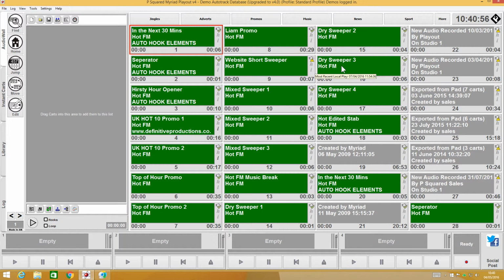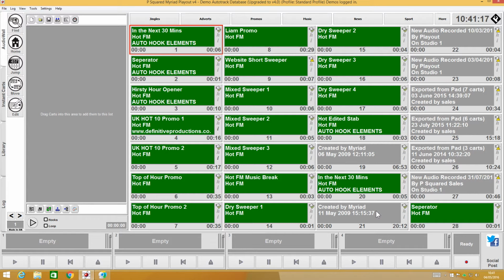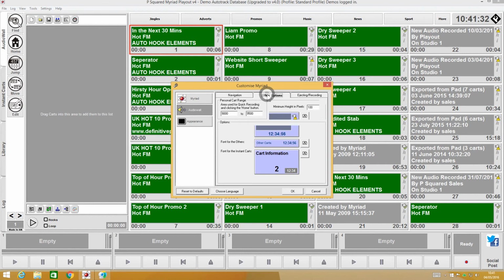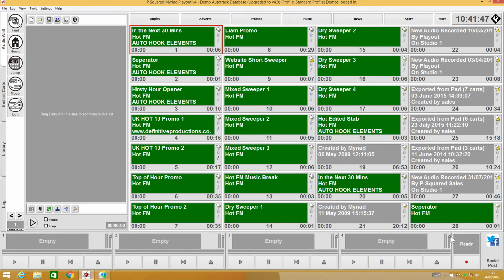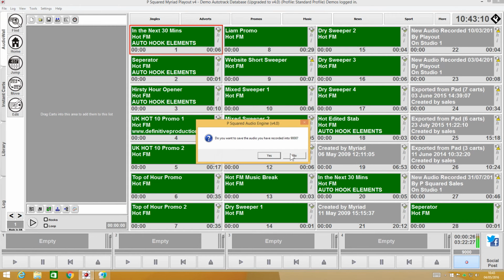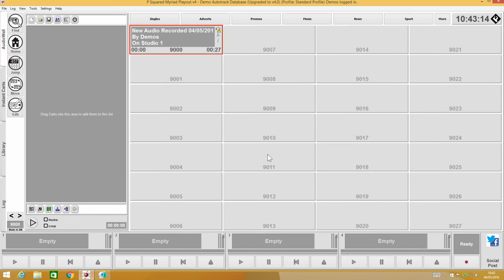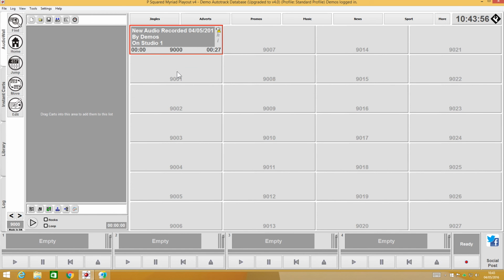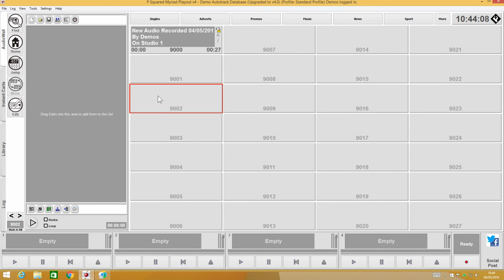Quick Guide - Recording Audio